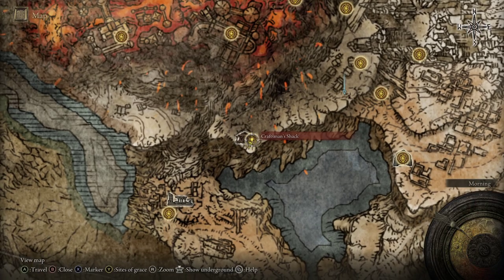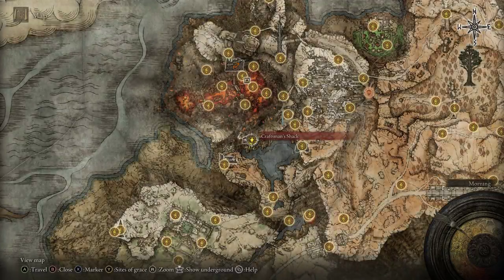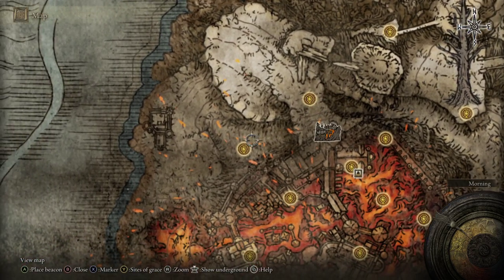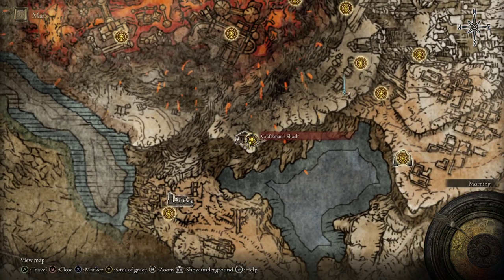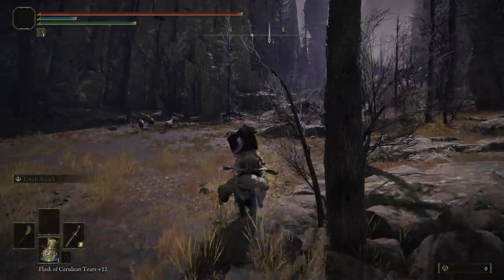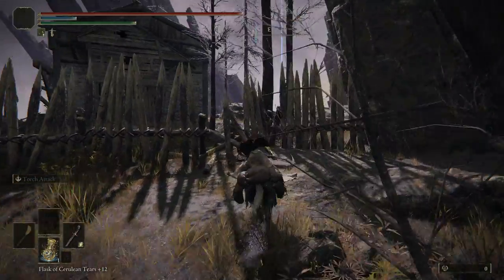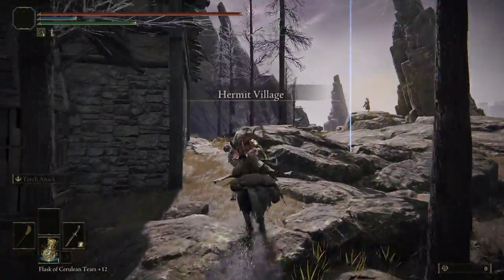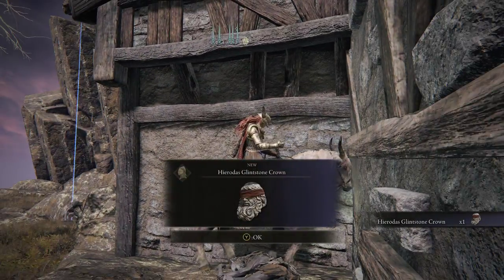Elden Ring Guide: Hierodas Glintstone Crown Armor Location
Discover the location of the Hierodas Glintstone Crown in Elden Ring. This video is part of a comprehensive series covering all armor locations in Elden Ring. Don't forget to check out the mega video on my channel featuring all armor locations.